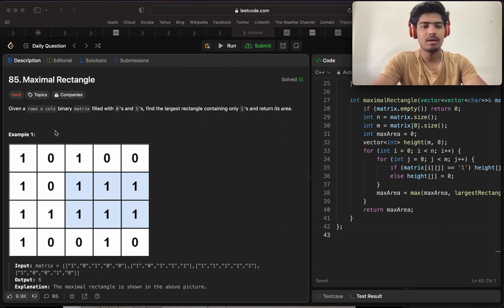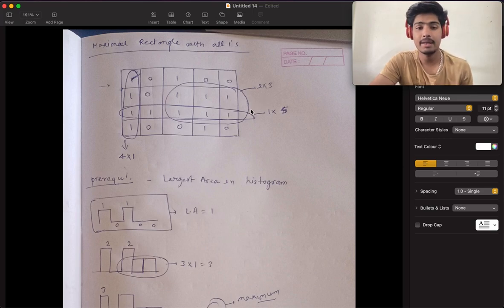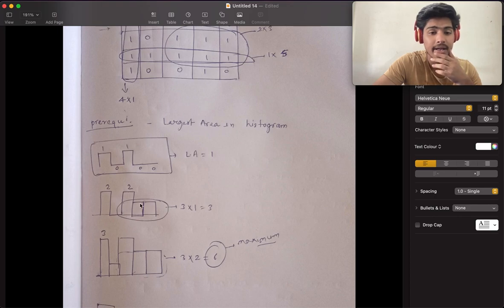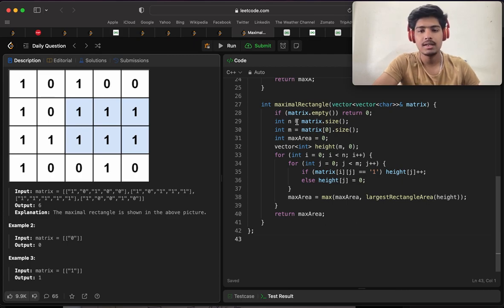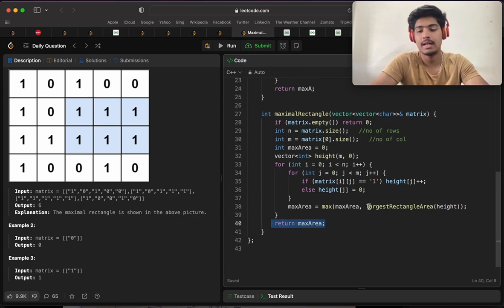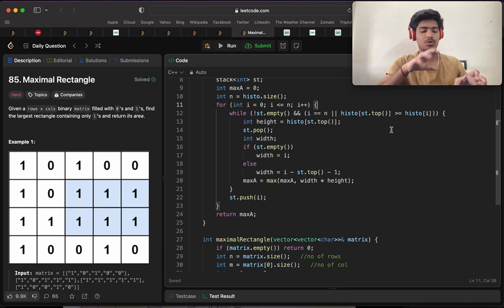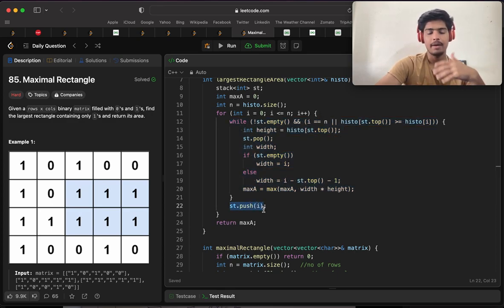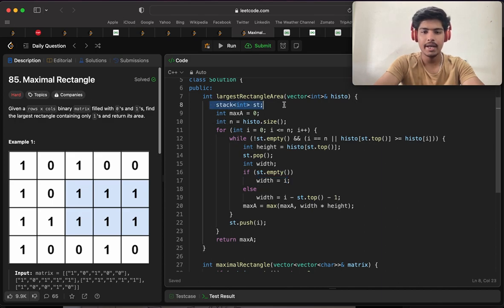85. Max rectangle | Maximal Rectangle | Maximum Size Rectangle in Binary Matrix|Brute to Optimal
Hey guys, In this video, We're going to solve another very famous Interview Problem called - Max Rectangle in Binary Matrix with all 1s